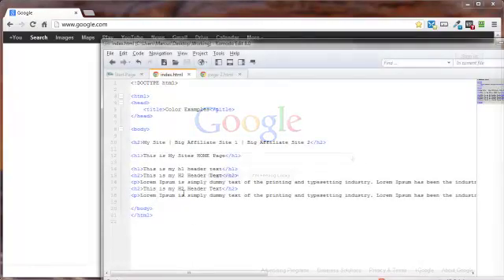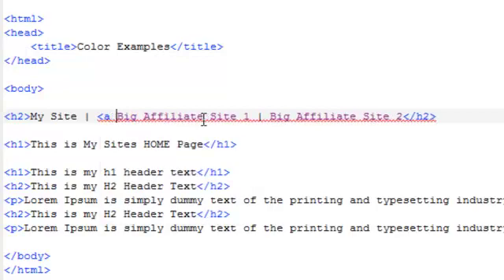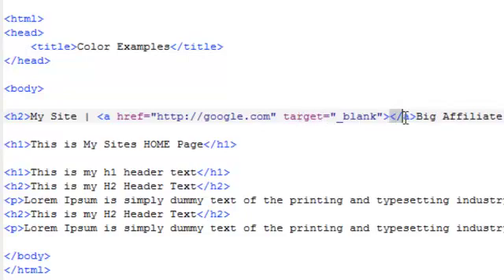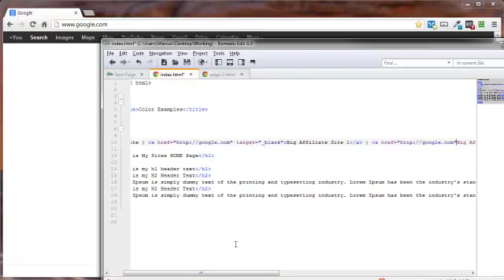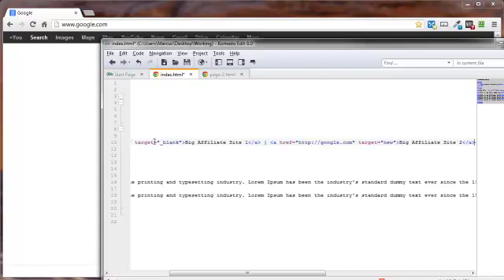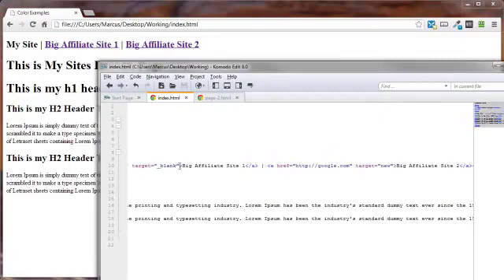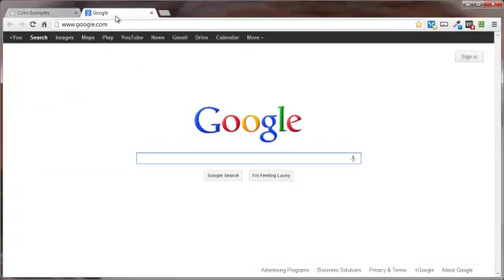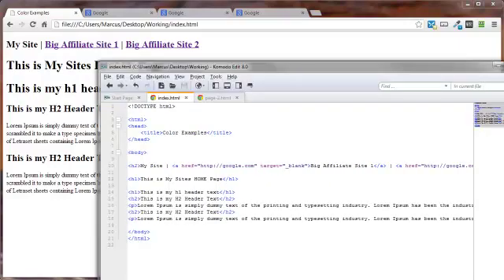08 HTML Link Targets